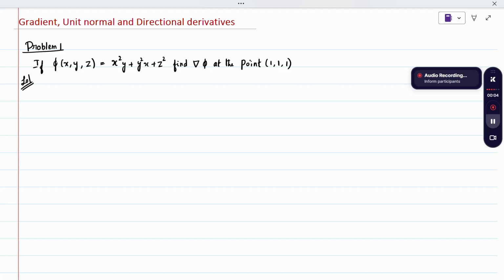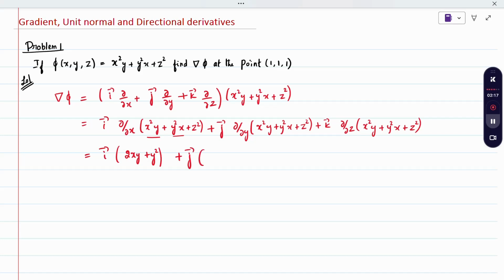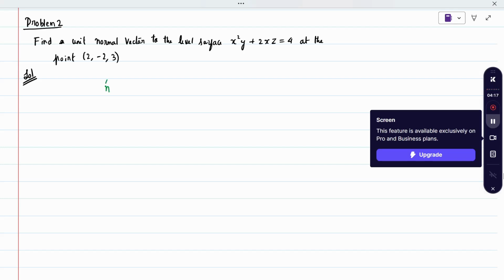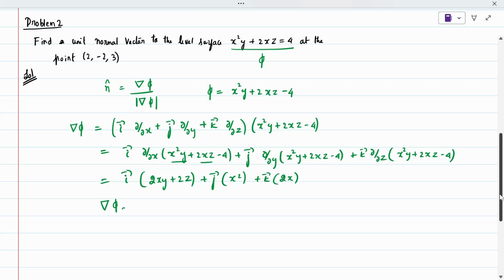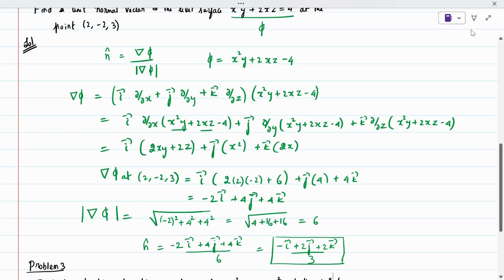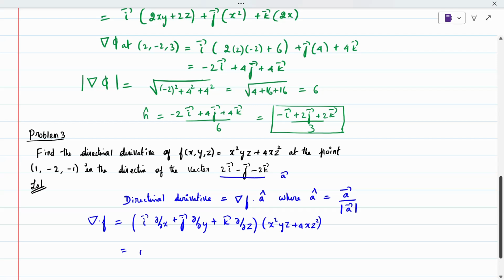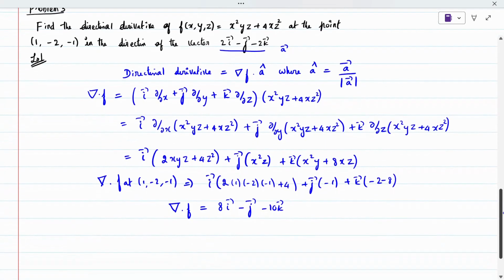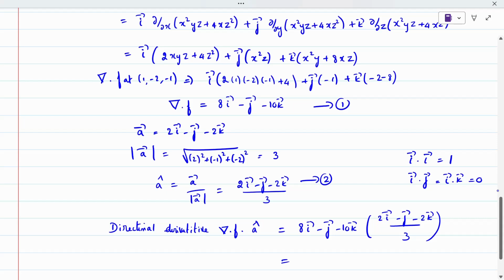2. Vector Calculus 21MAB102T - Directional derivatives